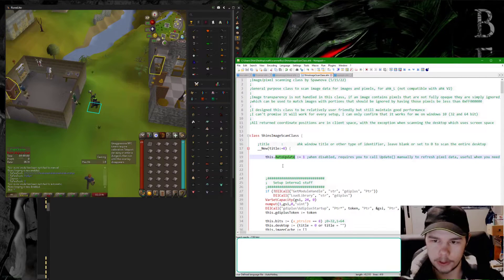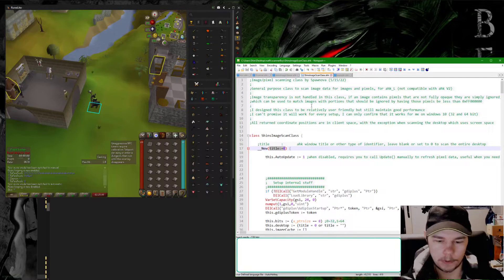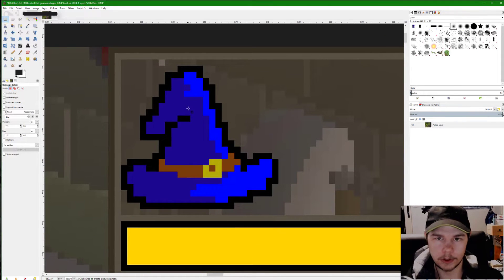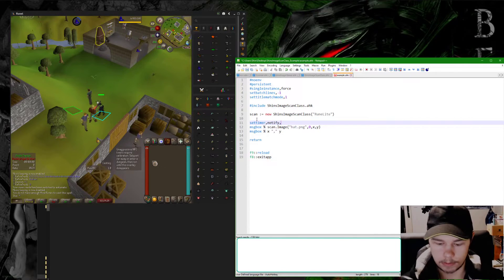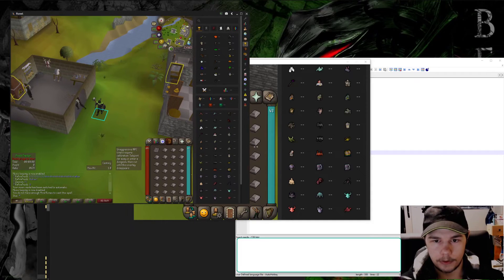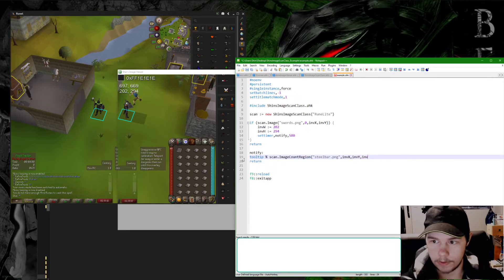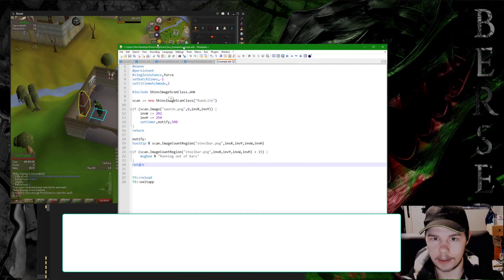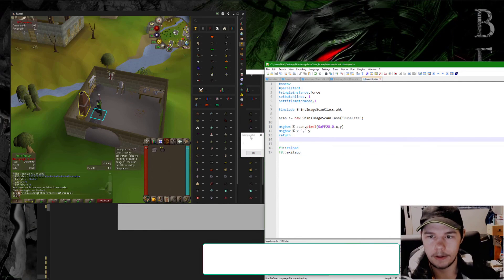AutoHotKey - Fast image/Pixel scanning class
This class is designed to be very easy to use but also fast, simple and lightweight.

Simple examples are covered in the video, but make sure to read the functions for a better understanding, it's really not too hard to start making cool stuff =)

0:00 Basic overview
3:11 Preparing images
5:51 Coding the example